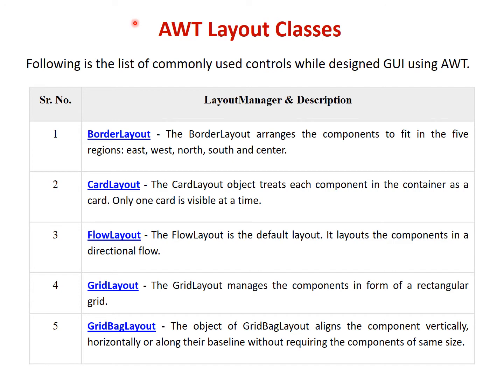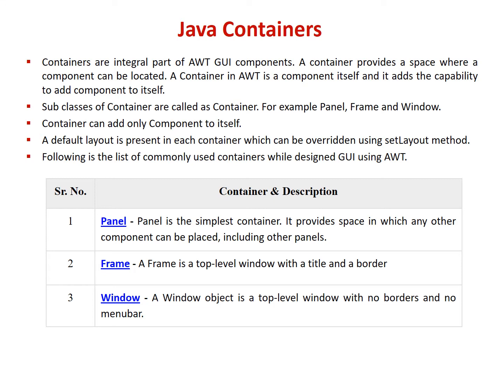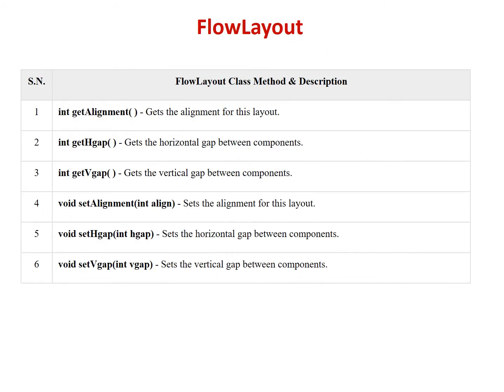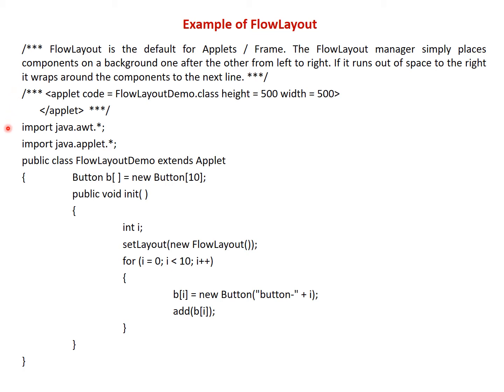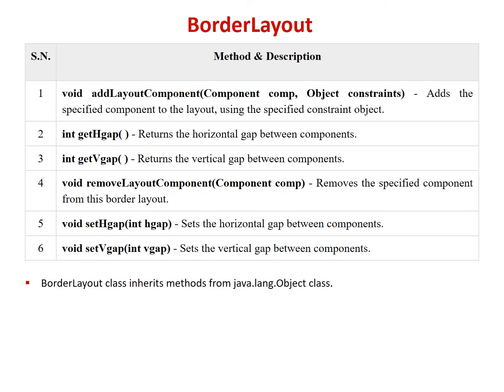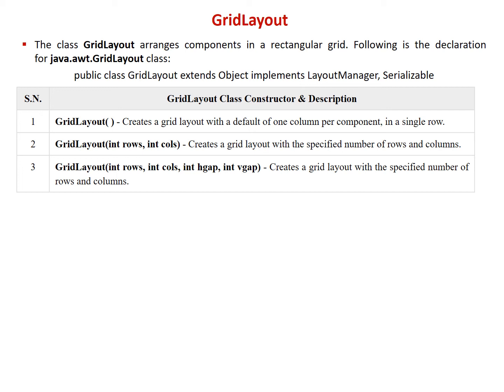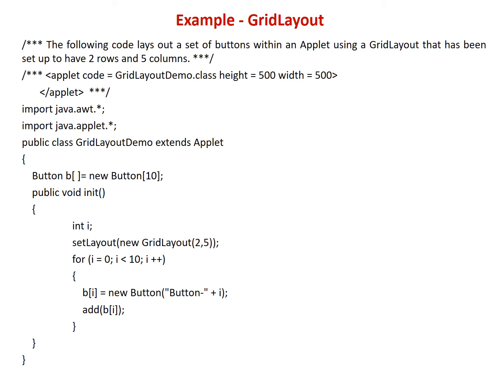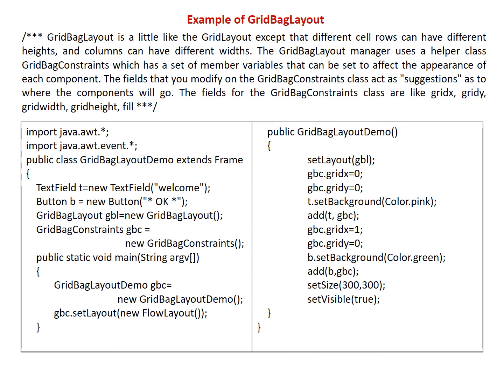16L Layout Manager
Layout Manager like FlowLayout, BorderLayout, GridLayout and GridBagLayout